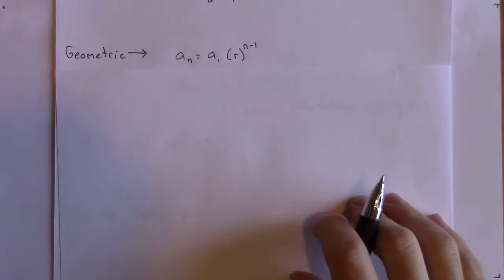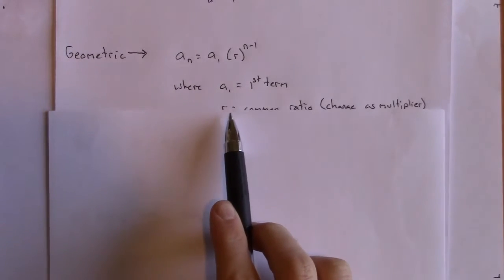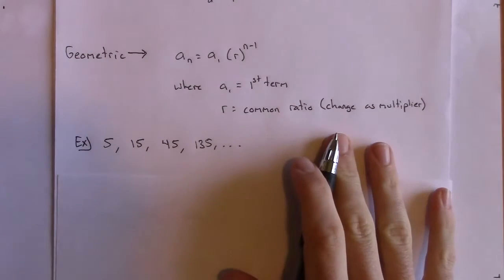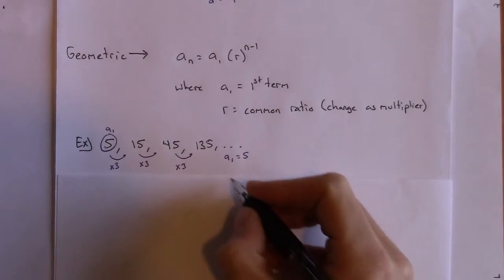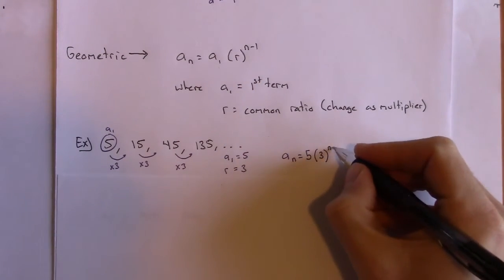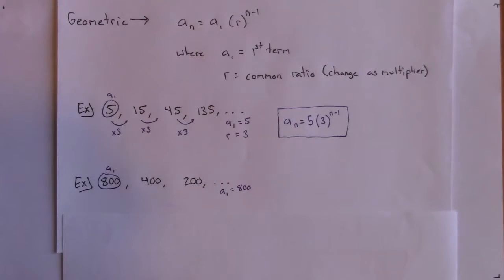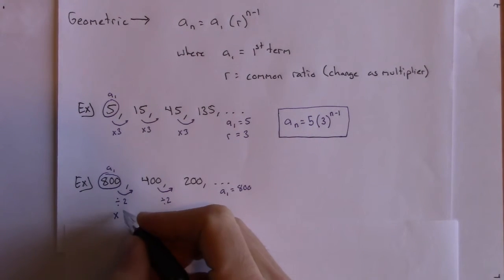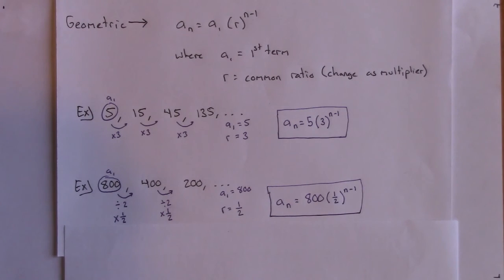Writing Geometric Formulas